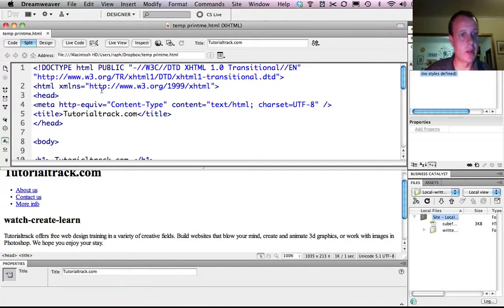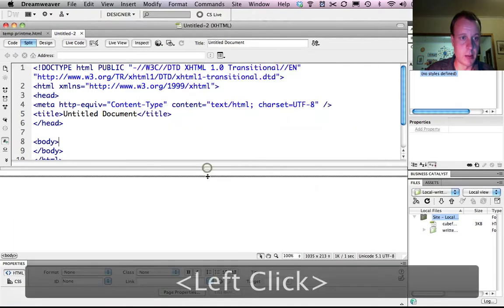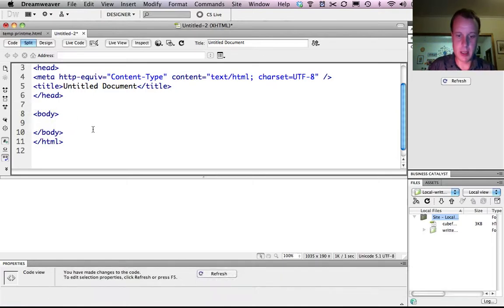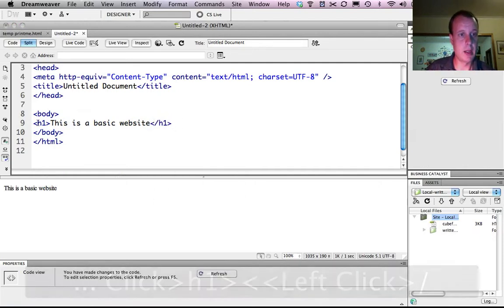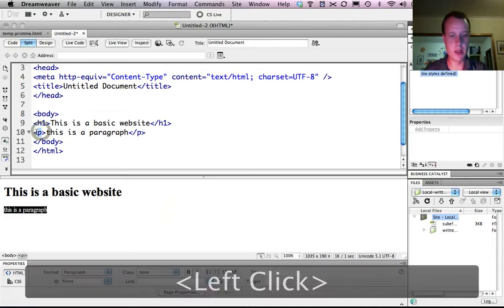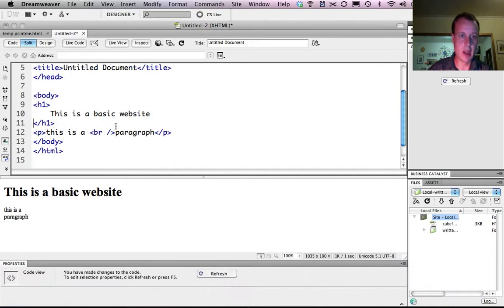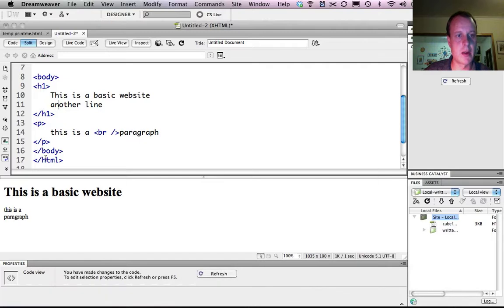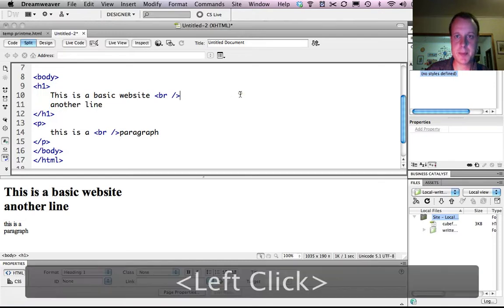Introduction to HTML and CSS web design (tutorial) episode 3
Learn how to create websites (the right way!) with HTML and CSS languages.